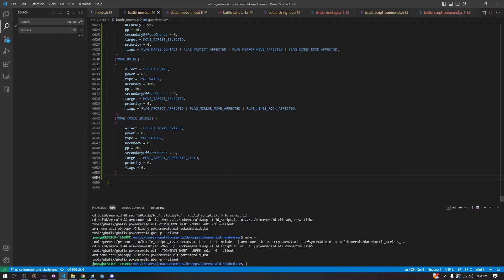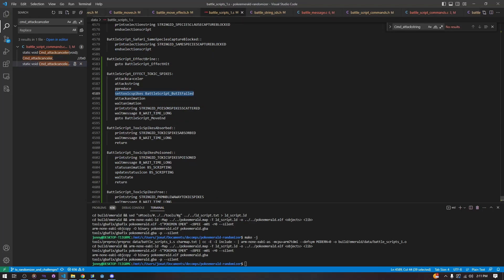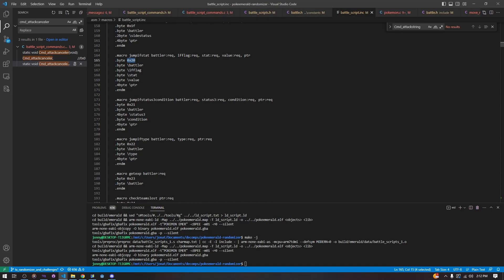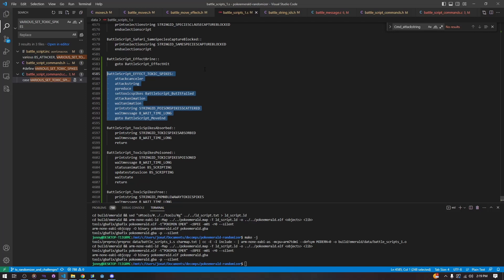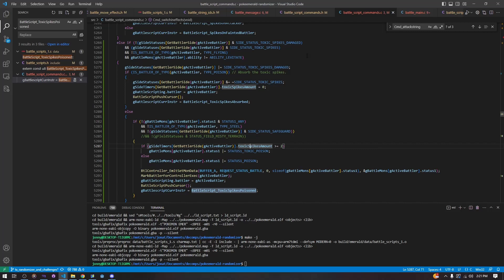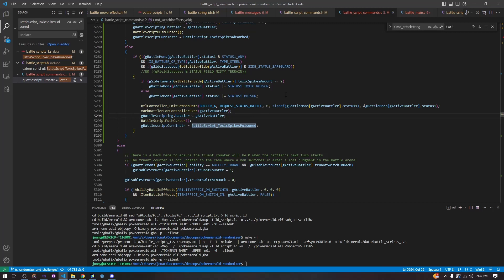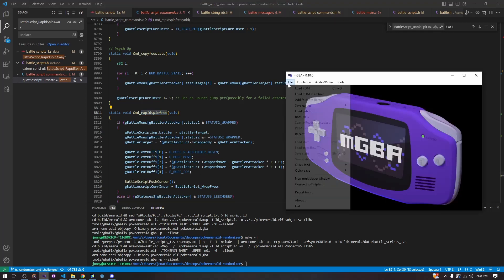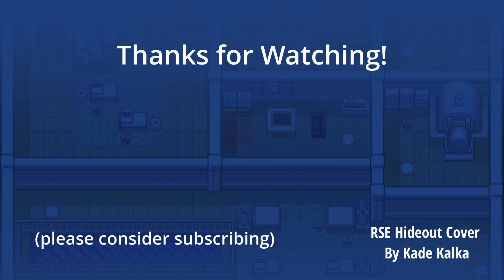[5.2] Battle Script Commands: Battles 103 (Pokemon Emerald Romhacking Tutorial)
Here is a quick video going over more battle script commands, I get a little confused in the middle so sorry if I said some incorrect things